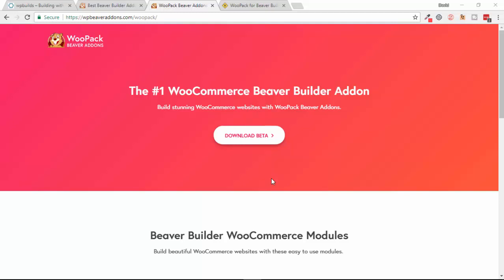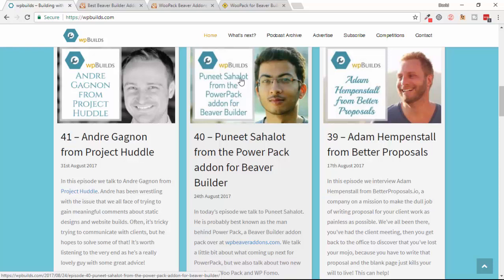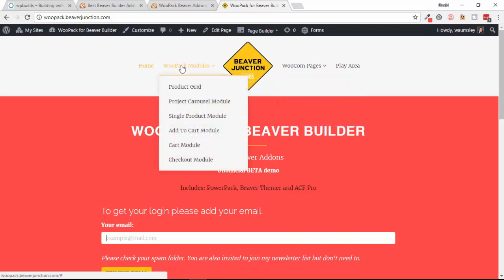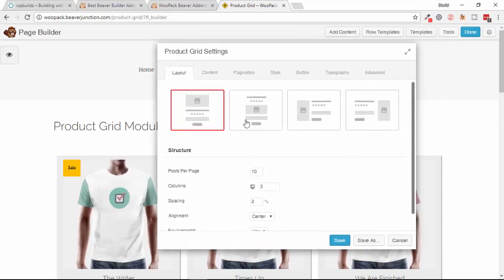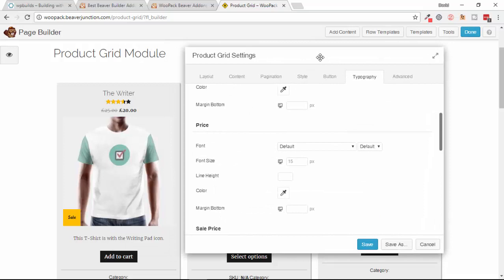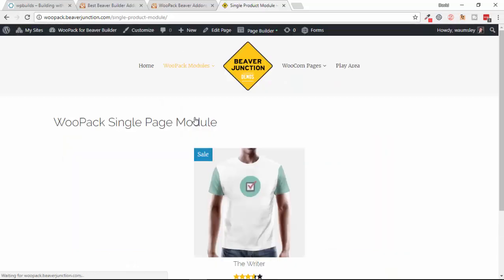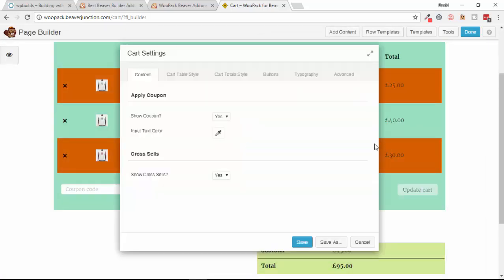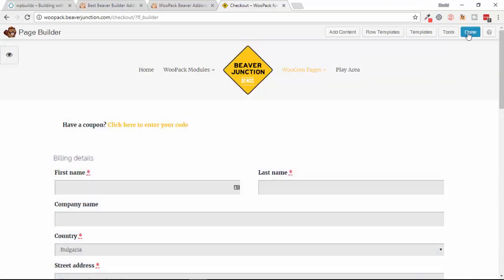WooPack for Beaver Builder - a Walkthrough with Live Demo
Here's a quick look at WooPack the latest Beaver Builder Addon Pack from the people who brought us PowerPack. This one is for Woocommerce and Beaver builder users.